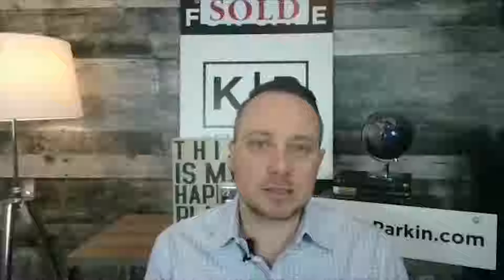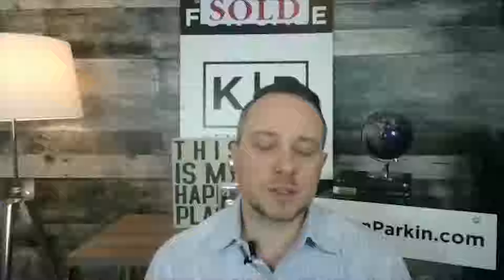Expert Series #1 - Cherry Home Inspections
Welcome the the Expert Series where I interview experts in the real estate industry.

Today I interview Jason from Cherry Home Inspections. Jason is a home inspector with over 4000 inspections completed and brings a wealth of knowledge and experience to the real estate industry.

Below is a timestamp of the interview:

Jason's Background: 2:00
What Set's Jason Apart: 4:35
Roof Inspection: 6:20
Brick Inspection: 9:00
Foundation Inspection:11:10
Insulation Inspection: 14:27
Plumbing Inspection :16:47
Furnace Inspection: 21:47
Electrical Inspection: 23:50
Buying a "Flip Home": 29:06
Where can you find Jason: 31:50